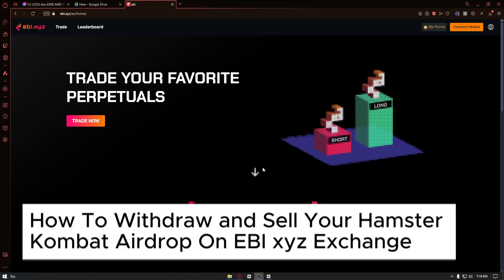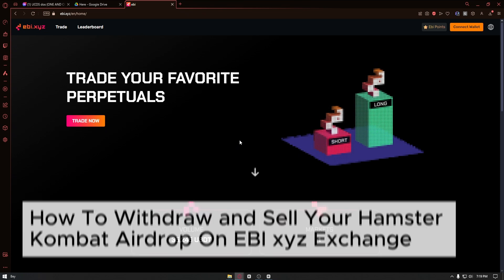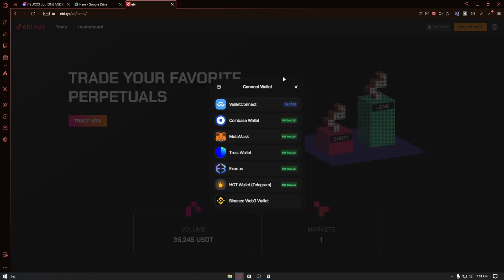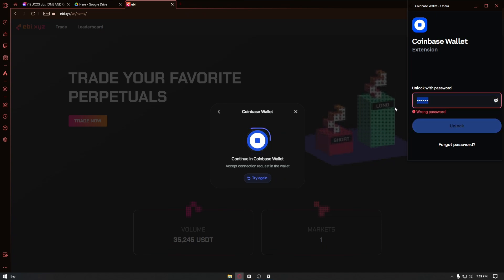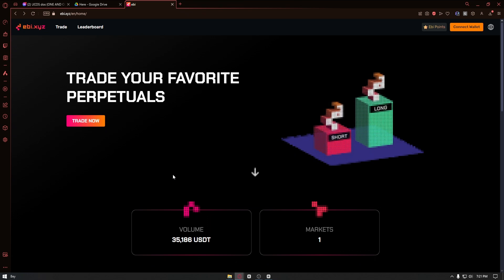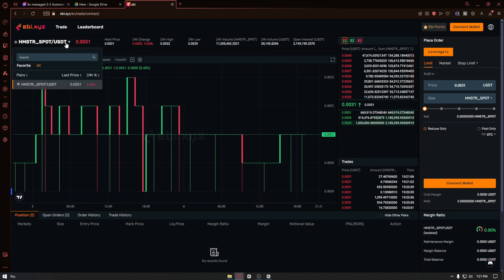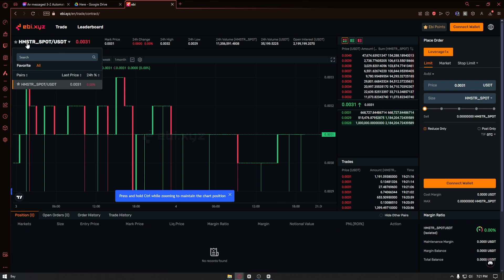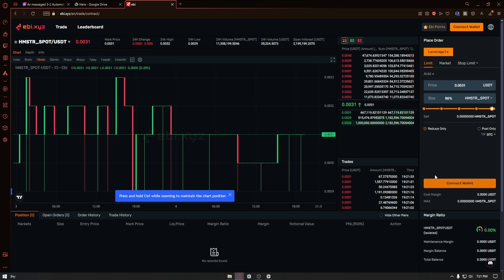How To Withdraw and Sell Your Hamster Kombat Airdrop On EBI xyz Exchange (Full Guide)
Within this tutorial, you'll learn how to withdraw and sell your Hamster Kombat airdrop on the EBI xyz Exchange.

We’ll guide you through the full process, from accessing your airdrop to successfully selling it on the platform. Whether you're familiar with crypto airdrops or this is your first one, this guide will make the entire process quick and easy.

Step-by-step guide to withdraw and sell Hamster Kombat airdrop
Simple and efficient process on EBI xyz Exchange
Perfect for both beginners and experienced traders
At the end of this tutorial, you'll have successfully withdrawn and sold your Hamster Kombat airdrop on EBI xyz Exchange!